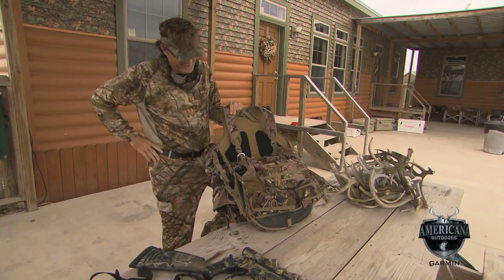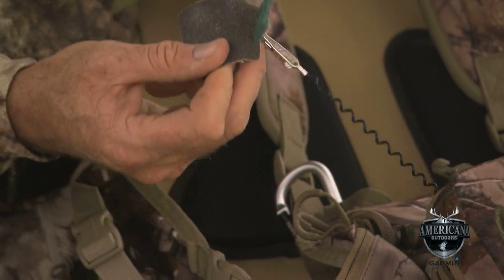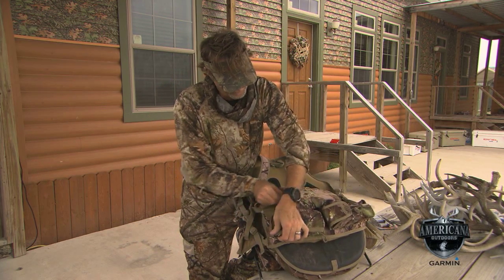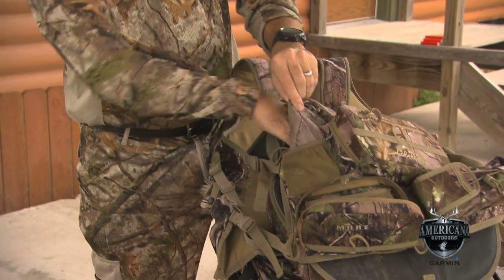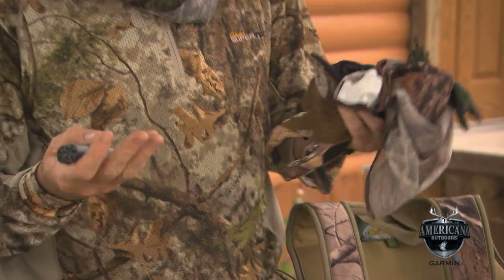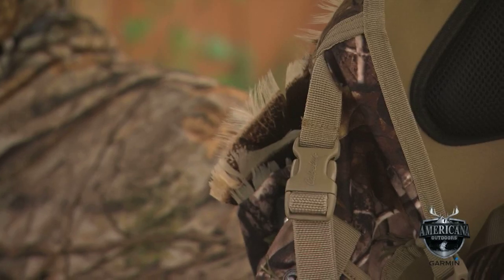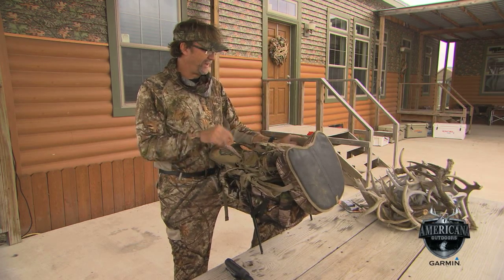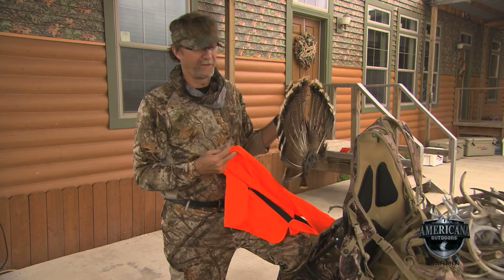What To Take Turkey Hunting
Do you have a question on what to take Turkey Hunting?  Wade Middleton give you an idea.

Americana Outdoors from how to to fish, how to hunt, how to enjoy the outdoors and so much more from accross the nation.  In every episode you are treated to adventure in the outdoors from whitetail hunting, bass fishing, saltwater fishing, turkey hunting, dove hunting and more.   Featuring Wade Middleton, Clark Wendlandt, Jeff Reynolds, Cody Levy and Will Cooper this show has been on the air for nearly two decades